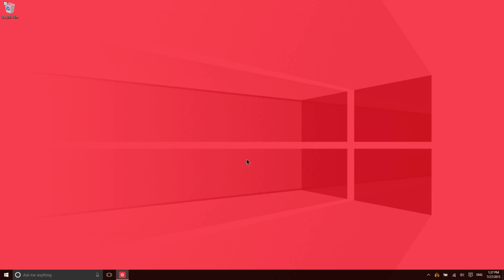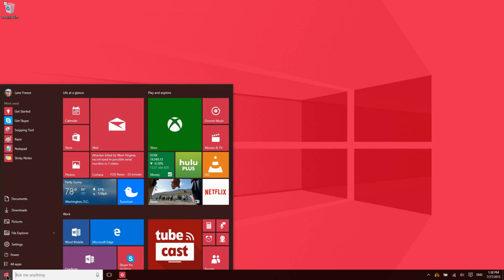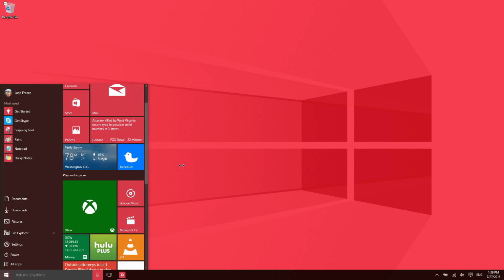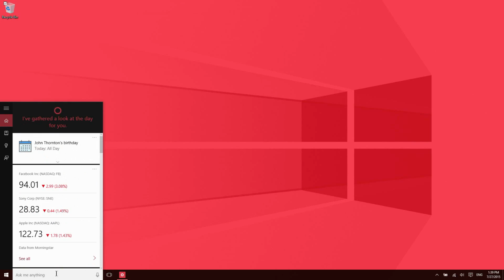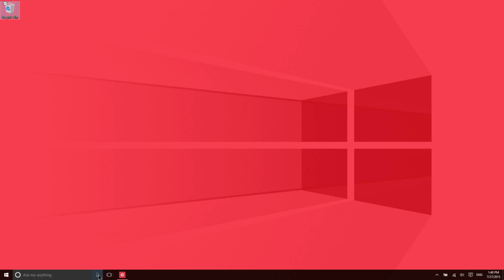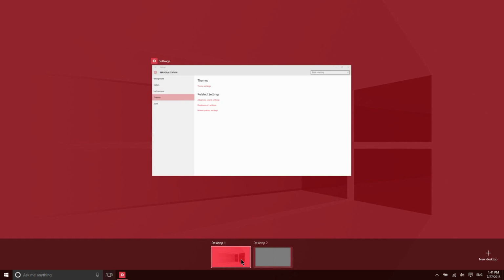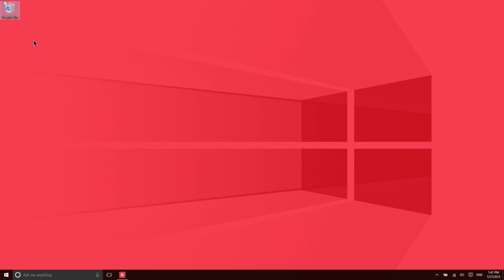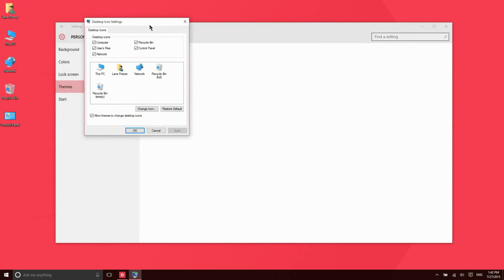Windows 10 - The Home Page or Home Screen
In Windows 10, home page or home screen has a completely new look and feel. Check this out.